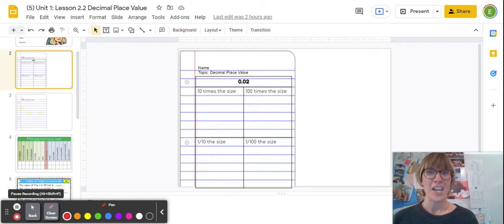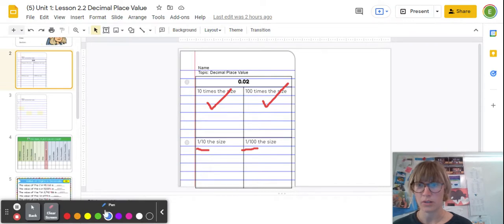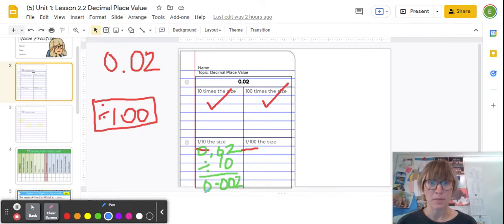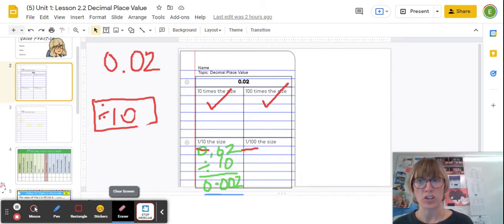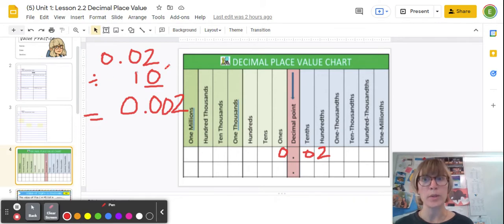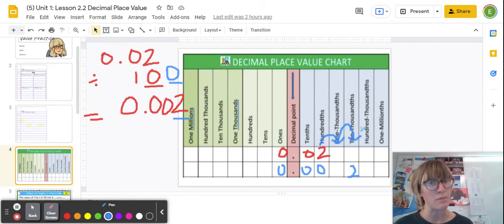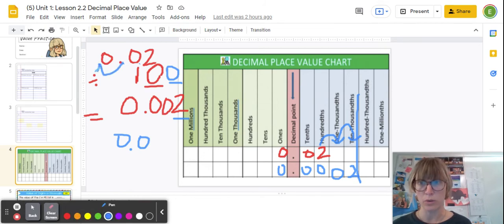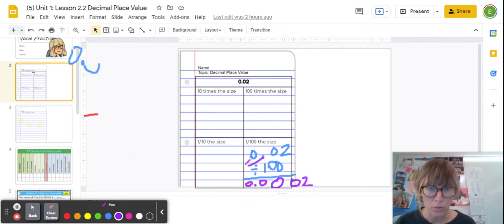(5) Unit 1: Lesson 2.2 Decimal Place Value - 1/10 and 1/100 the size